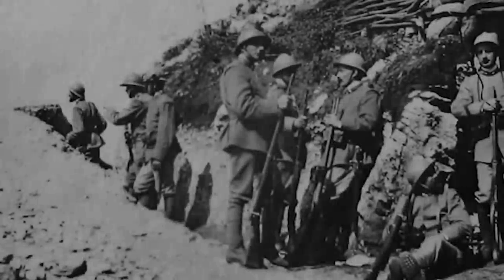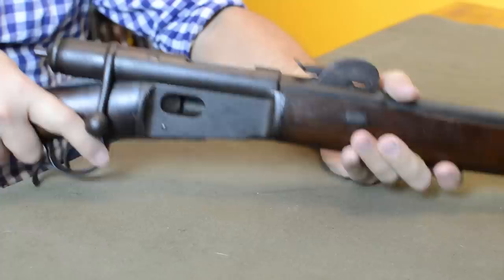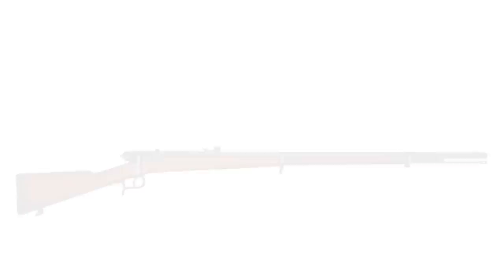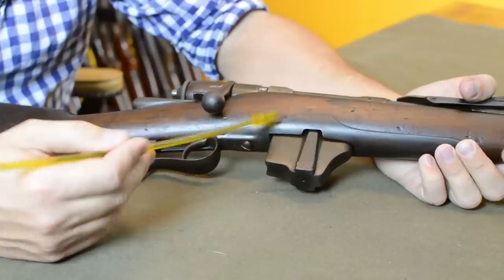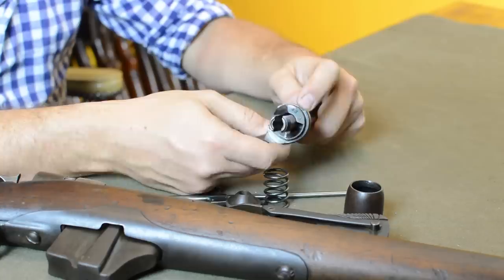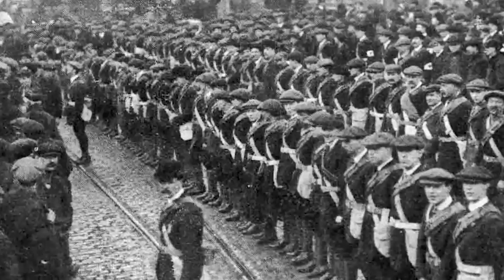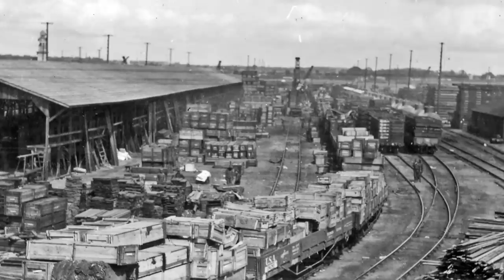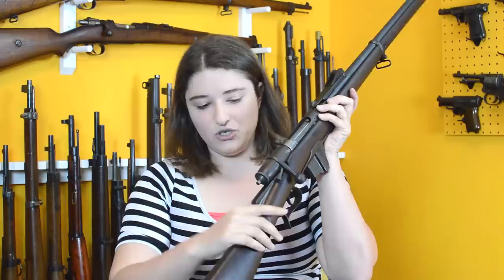History of WWI Primer 071: Italian Vetterli-Vitali 1870/87 Documentary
Additional reading:

The Italian Vetterli Rifle
Robert Wilsey

Safe range space thanks to Triana Protection

Additional photos thanks to Rock Island Auction